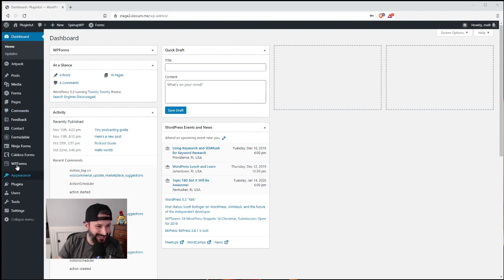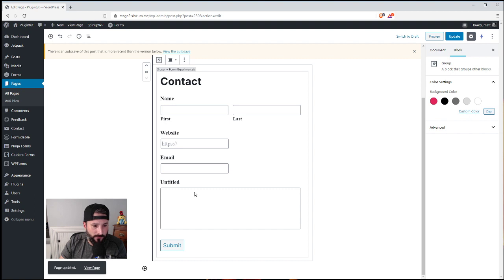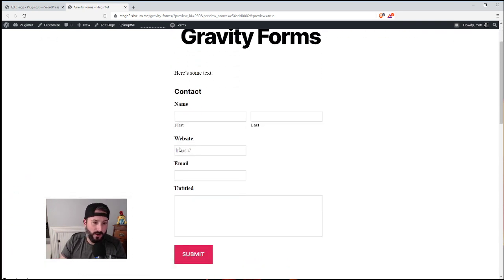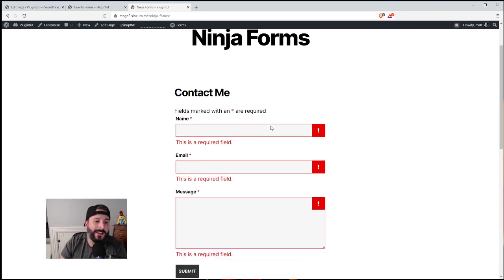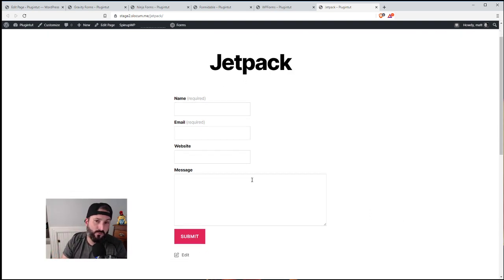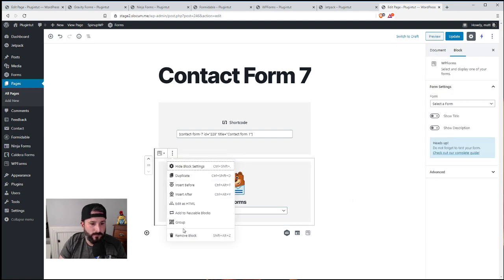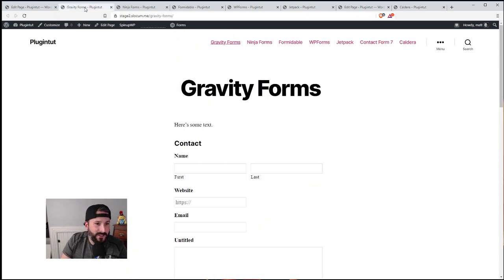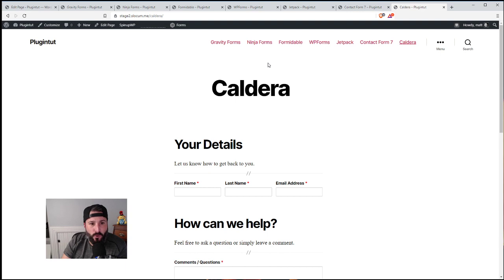Top 7 Contact Forms on Twenty Twenty WordPress theme! 📫🥇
I tested the top SEVEN contact forms for WordPress on the default Twenty Twenty theme so we could determine which is the best out of the box. There are certainly some things to look out for and we quickly realize that not all forms are created equally. If you're thinking about using a contact form in your Twenty Twenty theme, or switching your site *to* Twenty Twenty, you might want to give this a look.